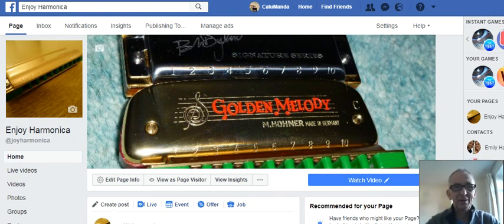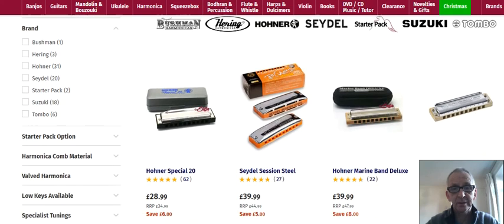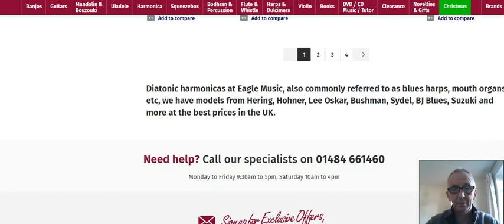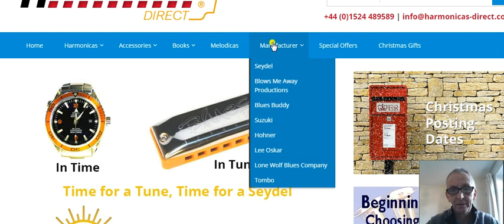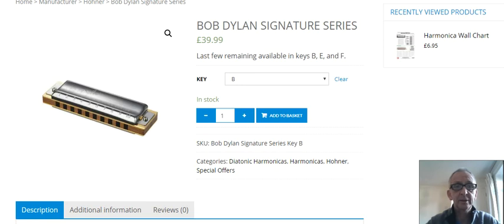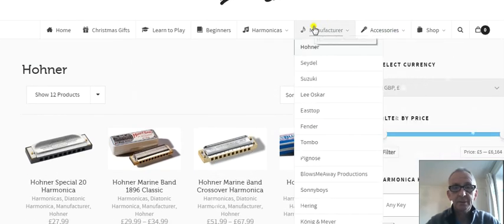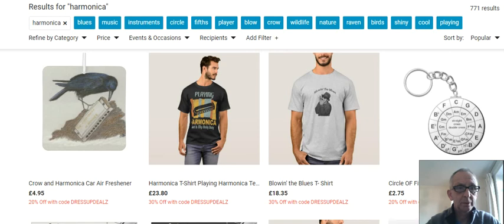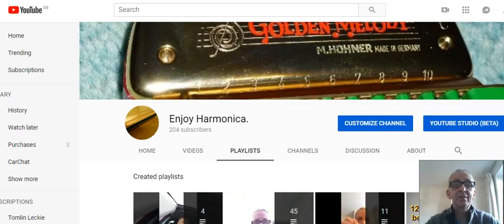HARMONICA SHOPPING.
Various places for Harmonica sales in the Internet - Enjoy!